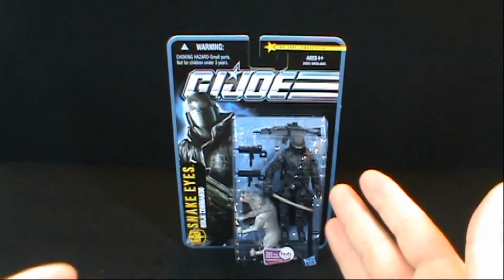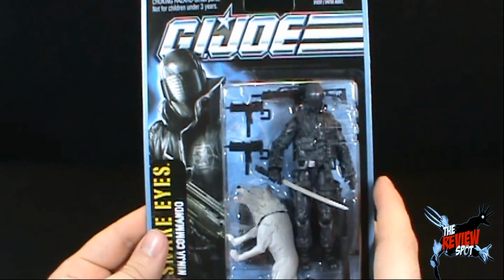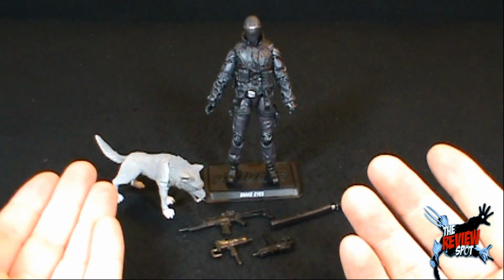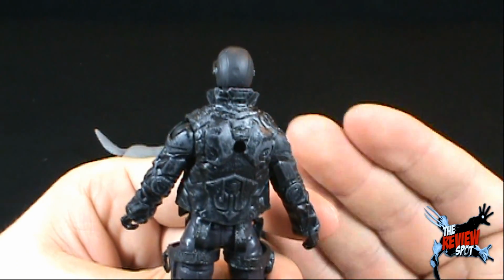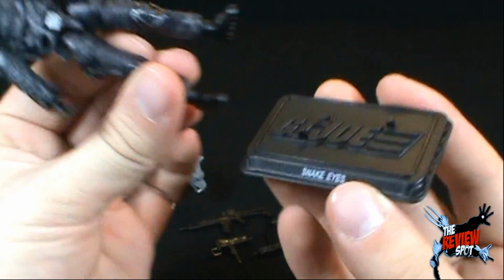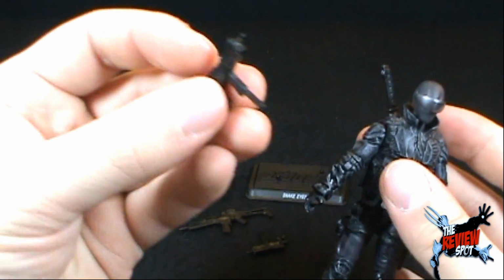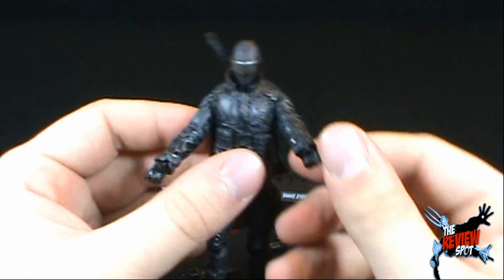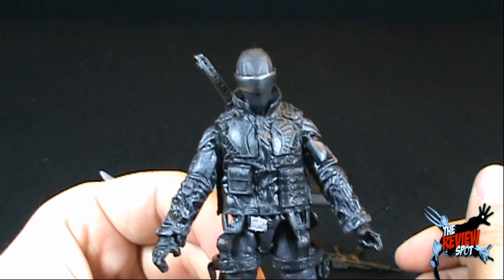The Lost Spots - Hasbro G.I.JOE: The Pursuit of cobra Snake Eyes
On today's Spot, we'll be having a look at the Hasbro G.I.JOE: The Pursuit of cobra Snake Eyes

and